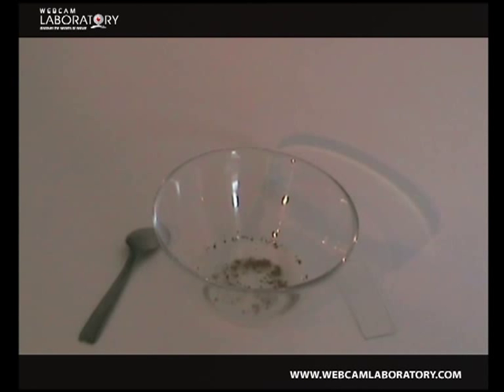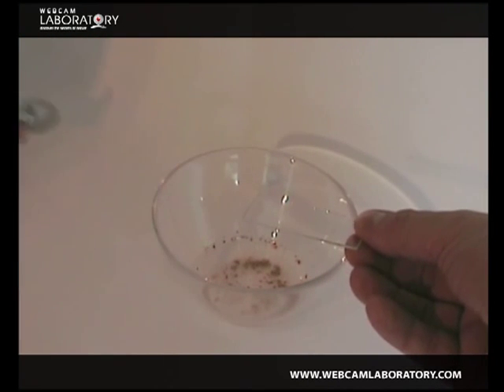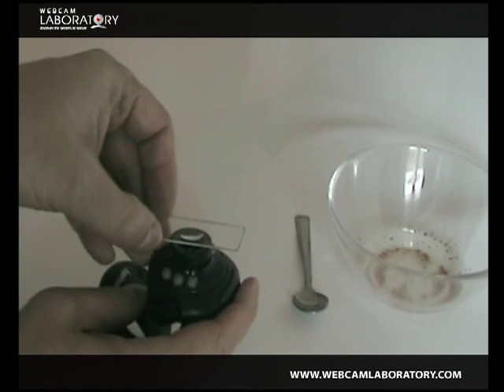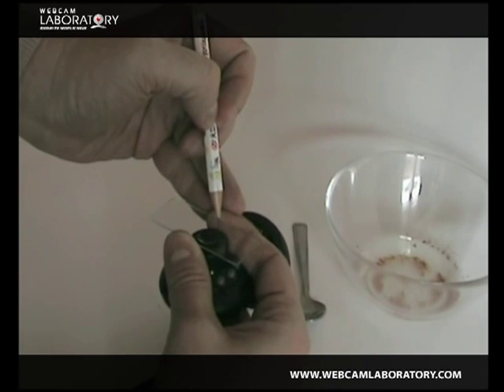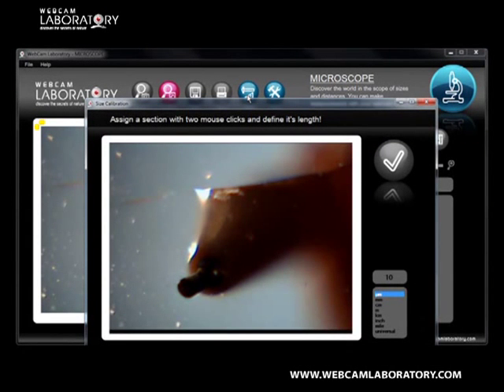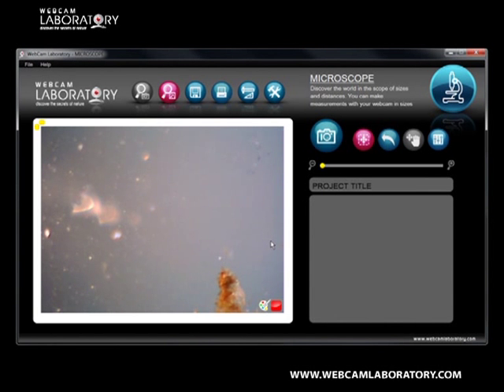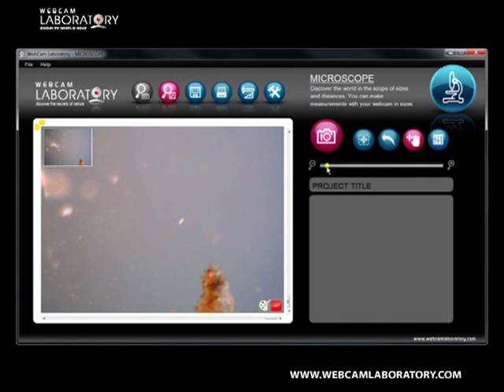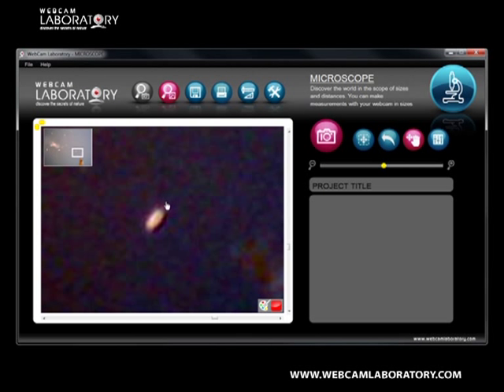Webcam microscope 2.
Measuring a Single-Celled with a Simple Webcam and the WebCam Laboratory 1.4